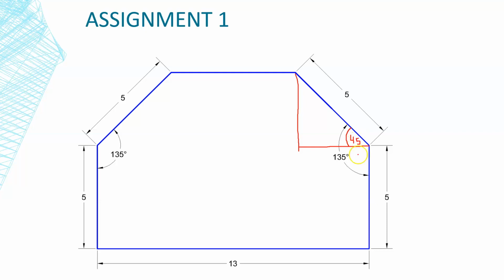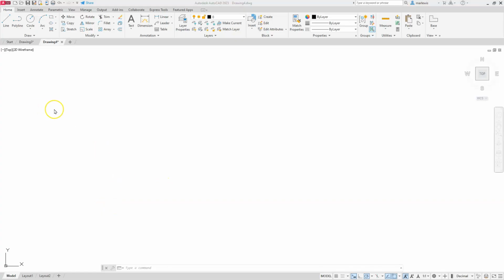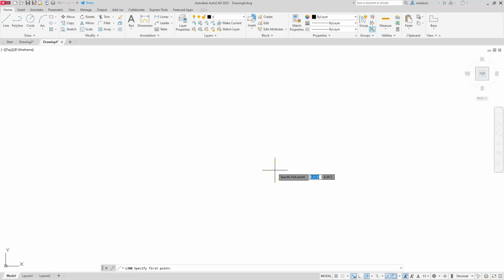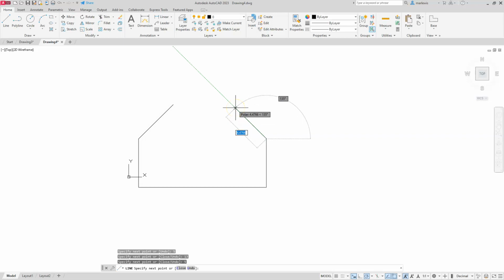AutoCAD Lines with Polar Tracking